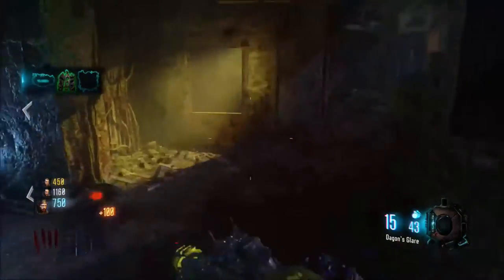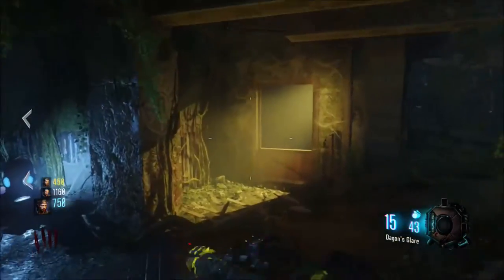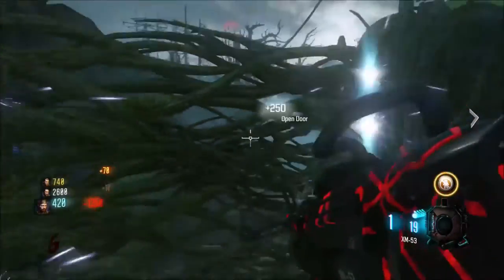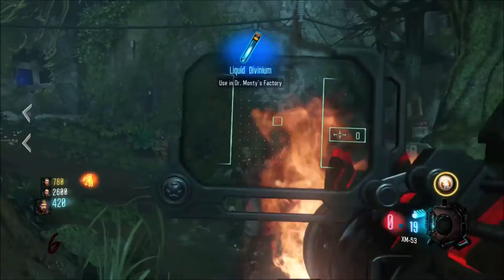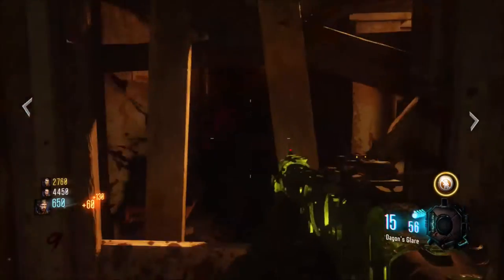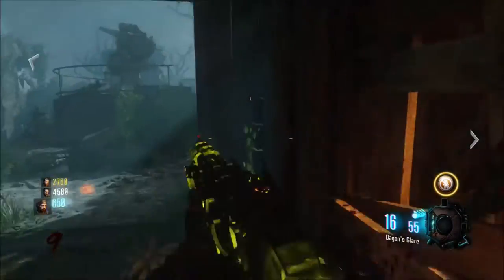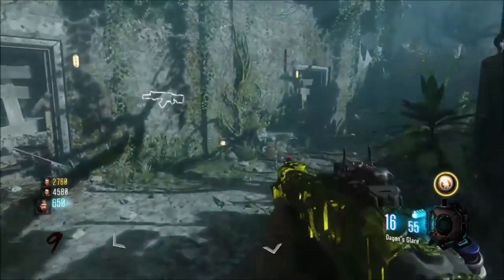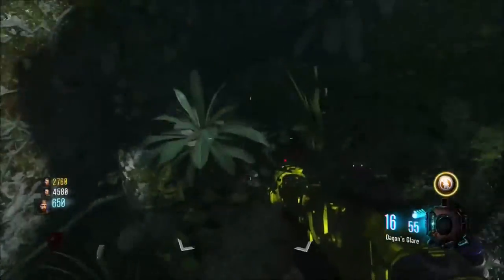HOW TO BUILD THE ZOMBIE SHIELD IN ZETSUBOU NO SHIMA TUTORIAL! BLACK OPS 3: ECLIPSE DLC2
The moral is to always wear protection. ;D

Cheers! -Will

I'll see you guys in my next video! -Will :)